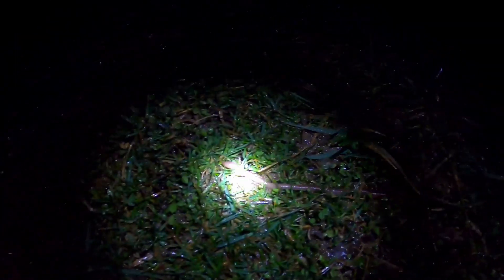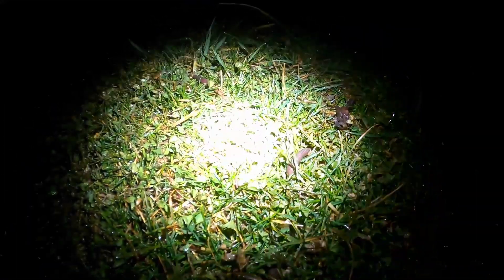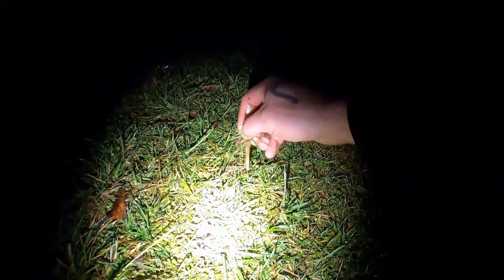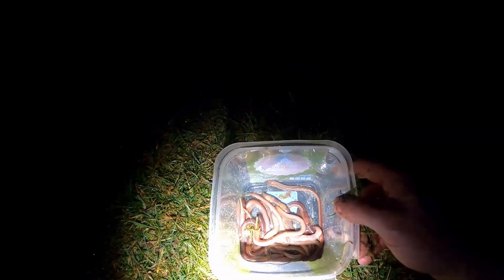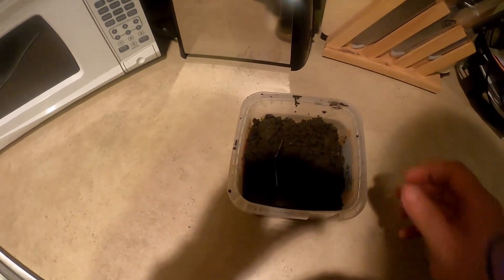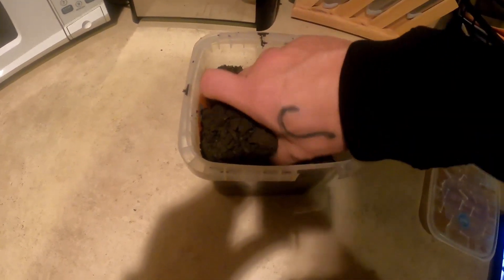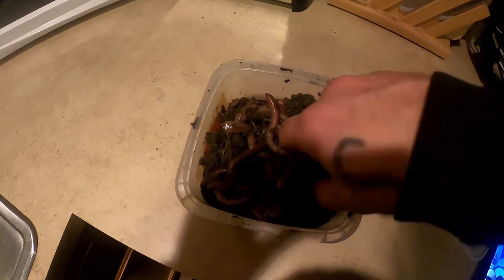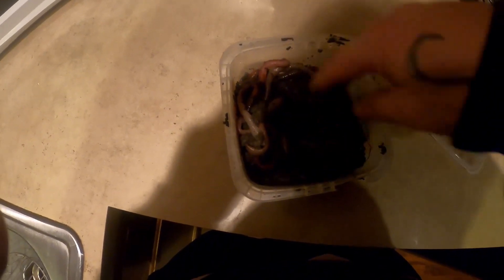Getting Bait In The Front Yard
CRAWLER HUNT! In this video ill give you some tricks and tips on how I get my nightcrawlers. HOPE YOU ENJOY!!